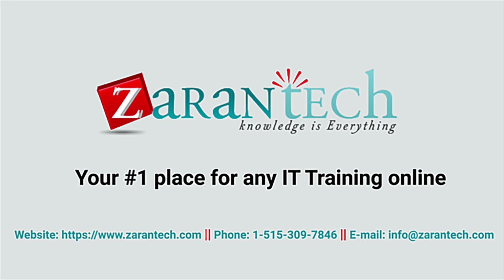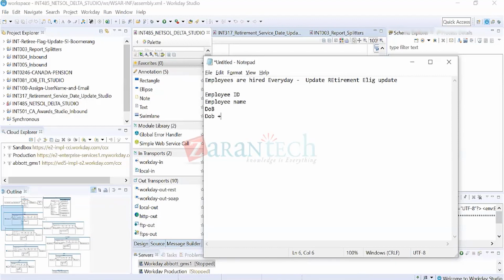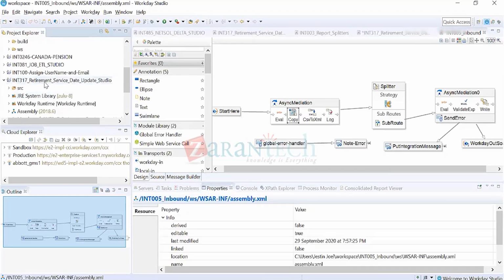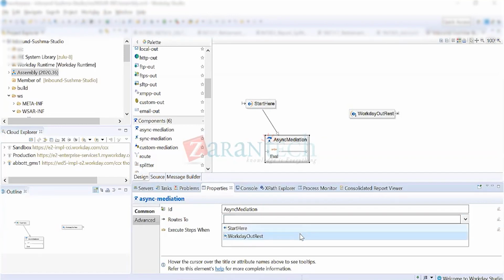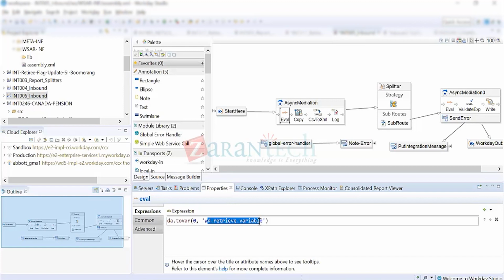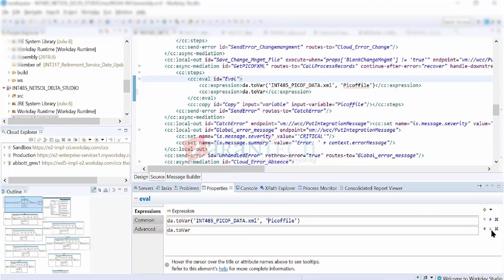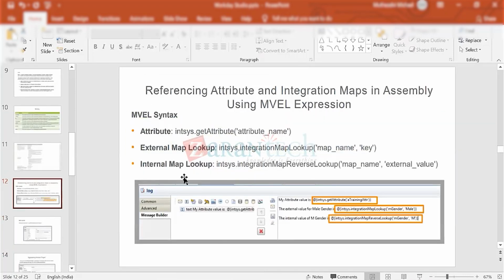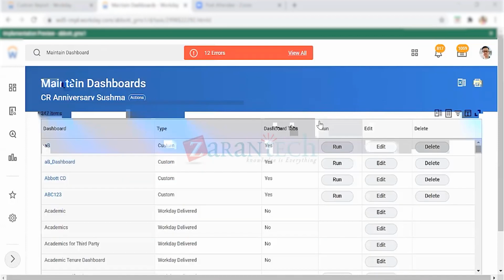Workday Interview Tips & Tricks: Part 7 - Expert Guidance from ZaranTech